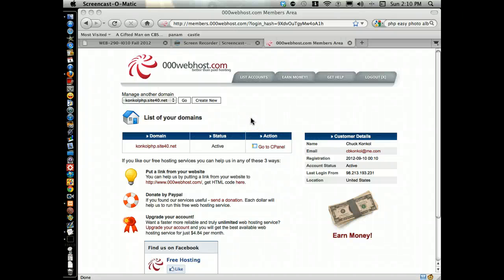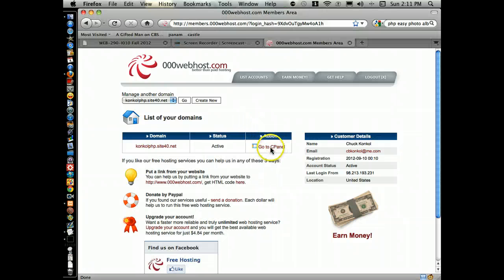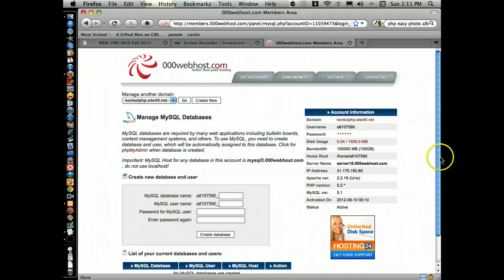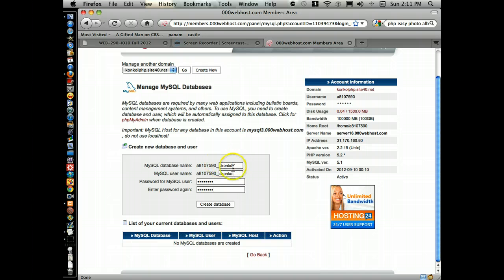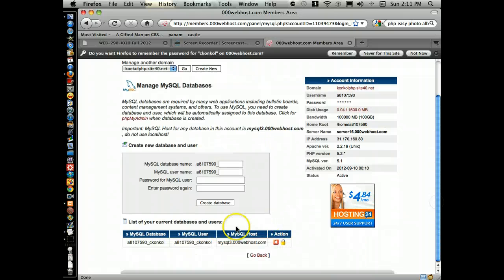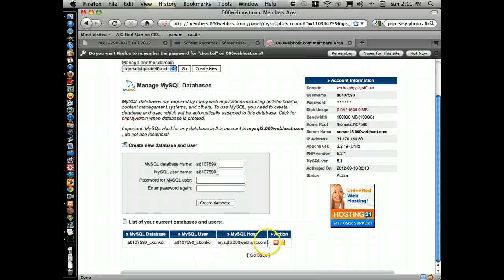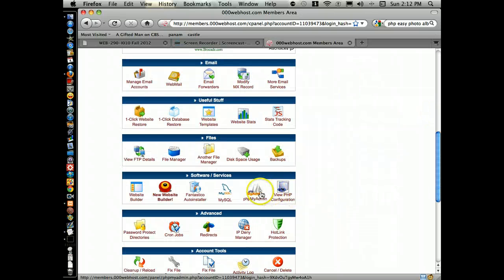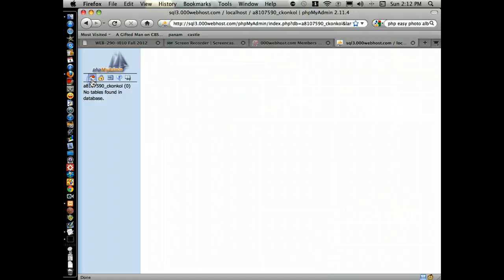Web290 Setup Database 000Webhost